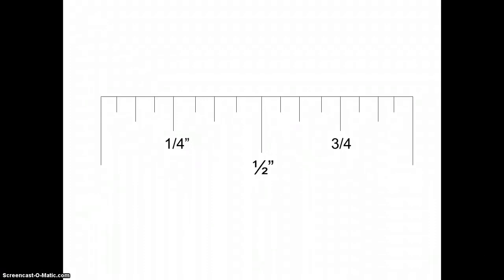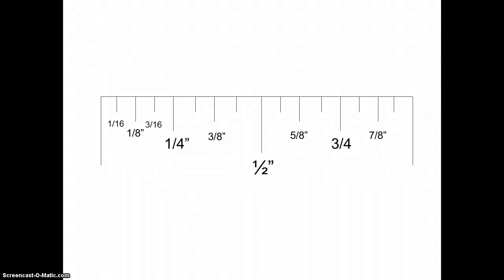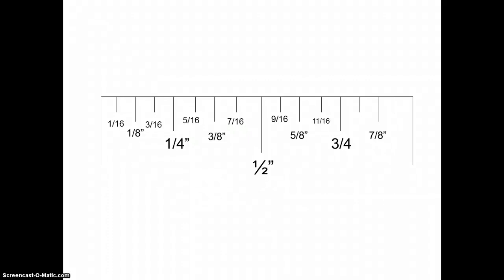Measuring an Inch